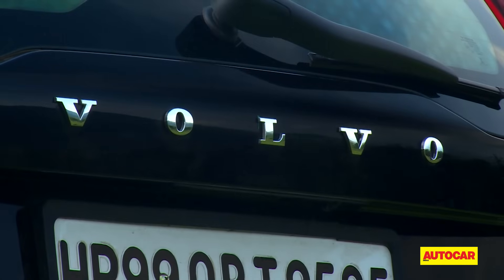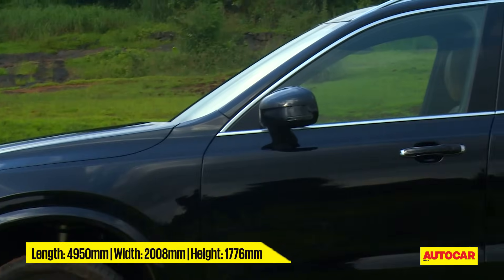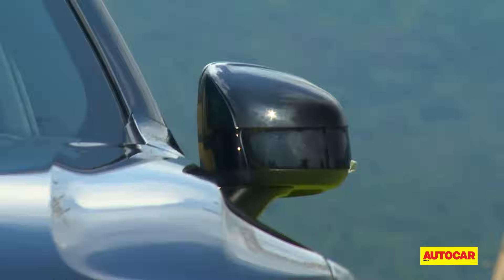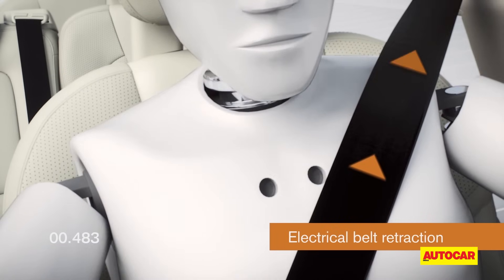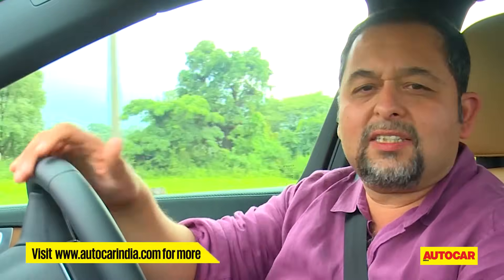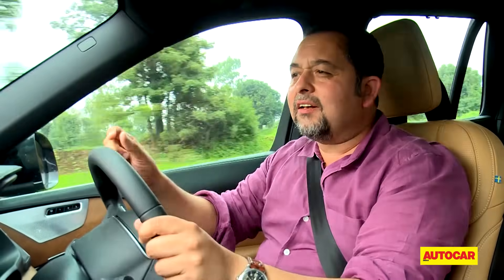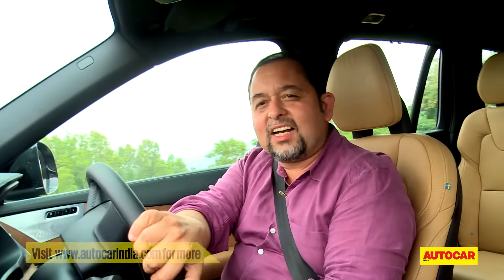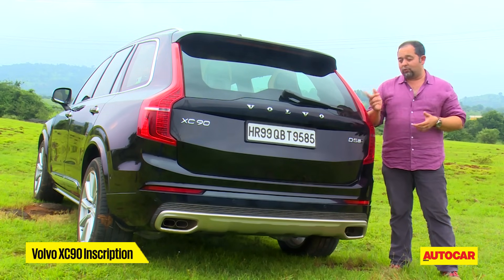Volvo XC90 Inscription | India Drive | Autocar India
Volvo's all-new XC90 is a big leap into the future for the Swedish brand; but is it up at the level of the competition? Is it luxurious, comfortable and exciting enough?